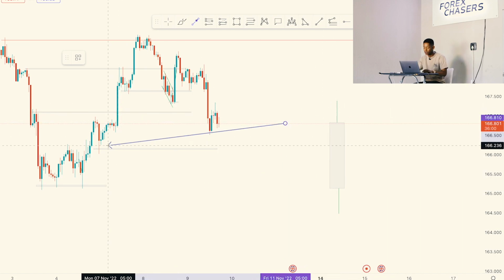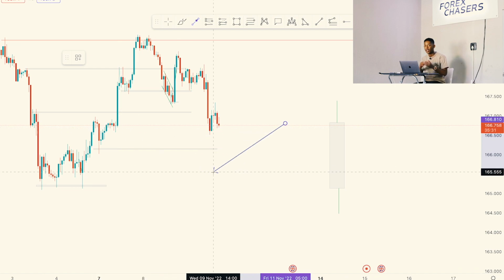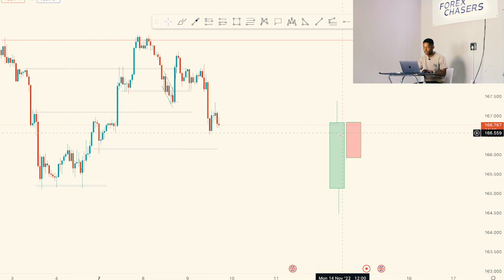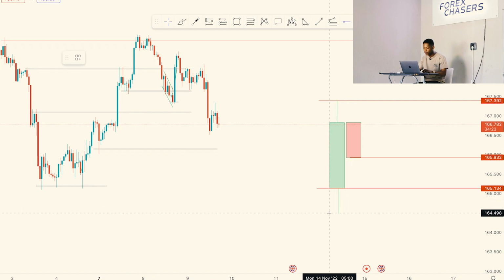The ONLY CANDLESTICK TRADING Video You Need - (Must Watch)